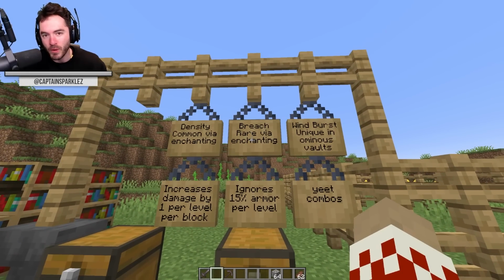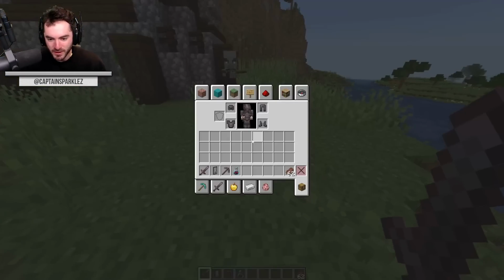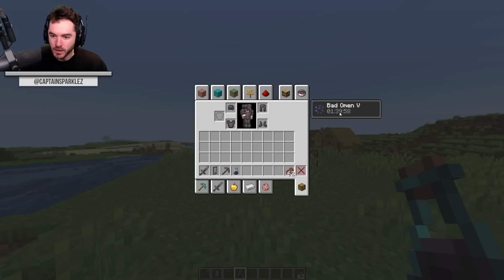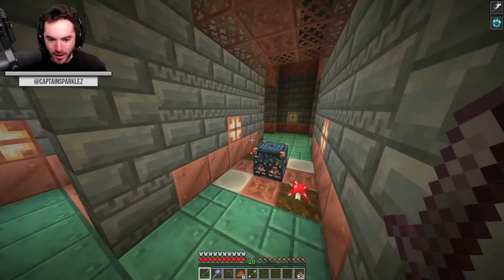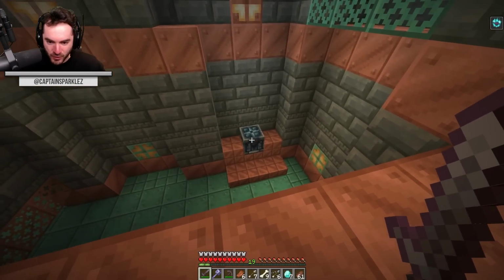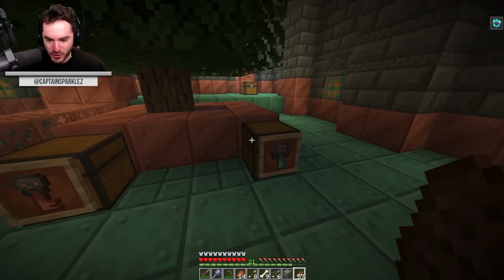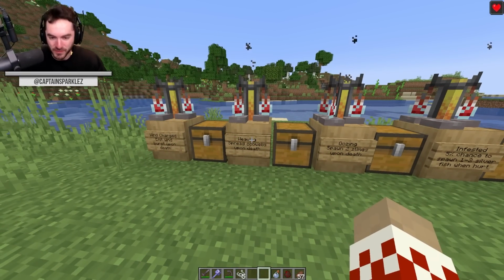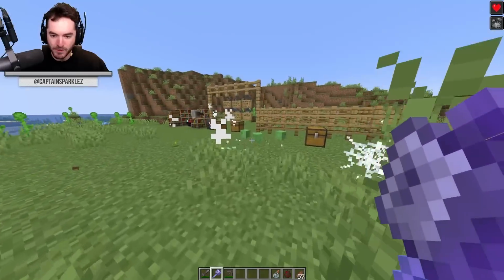Minecraft's New Enchants Are Crazy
They keep adding more features each week than the last and it is crazy.